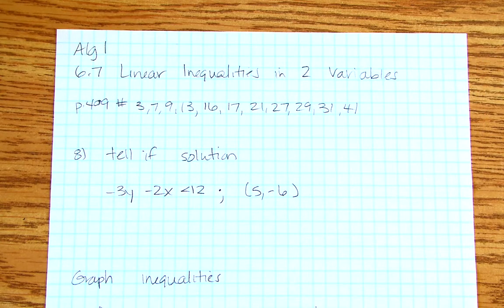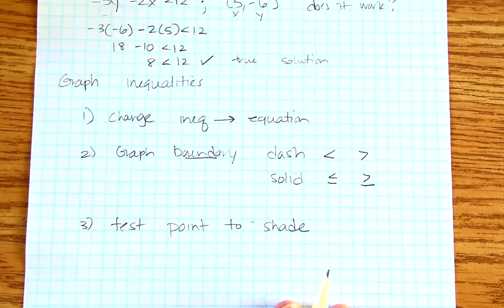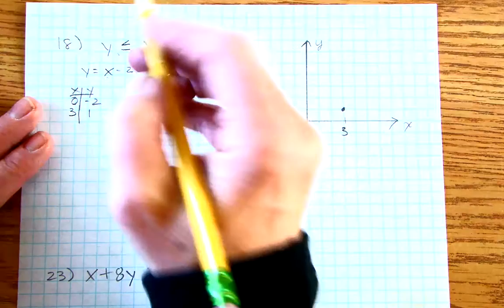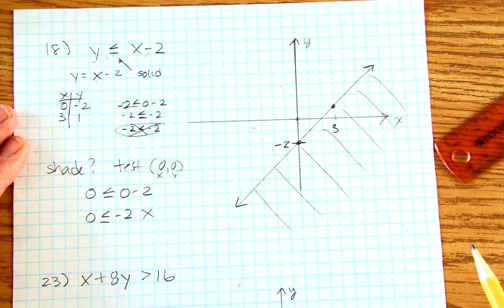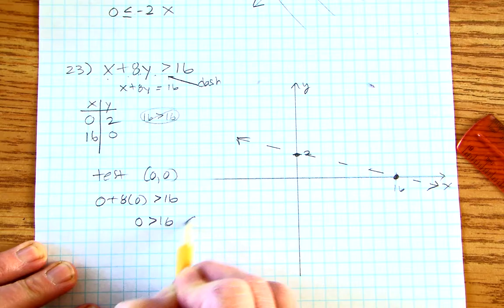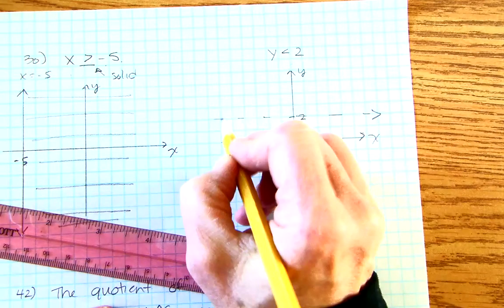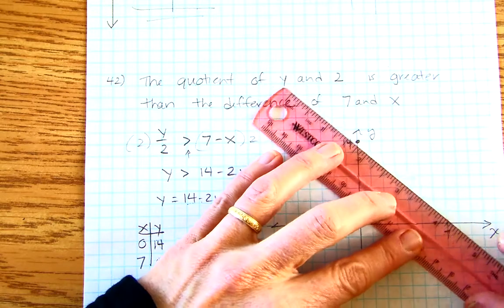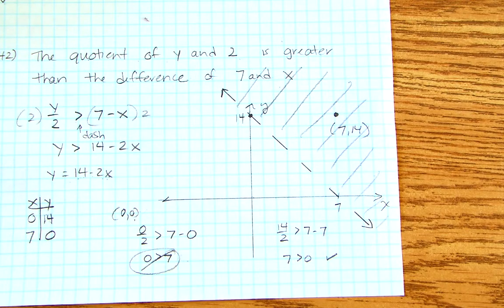Alg 1 6 7 Graph Inequalities in 2 Variables